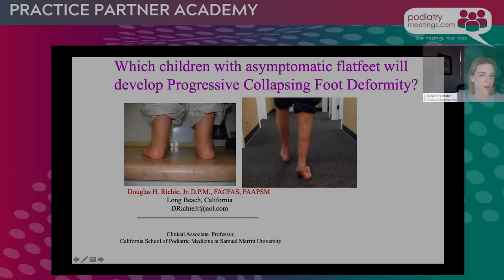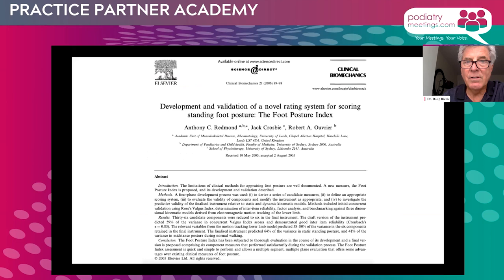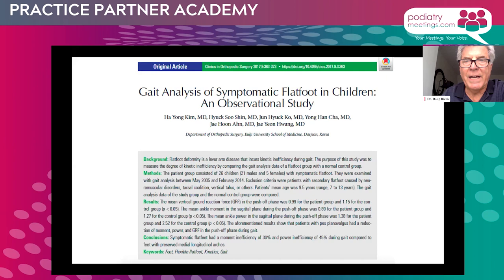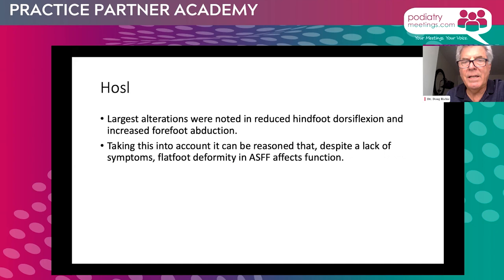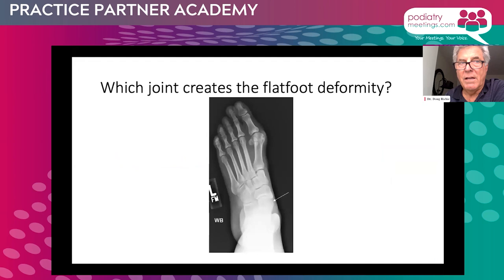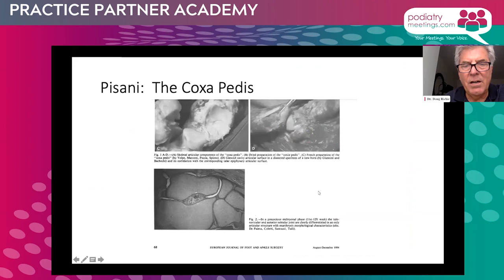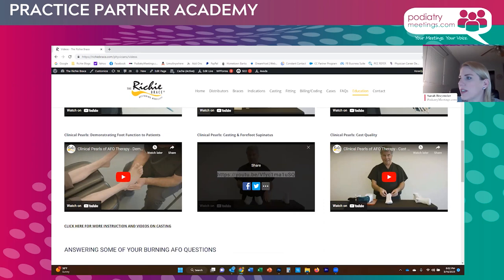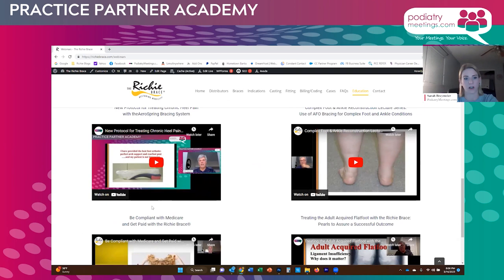What Causes a Flatfoot Deformity and Does it Always Need Treatment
What Causes a Flatfoot Deformity and Does it Always Need Treatment | Presented by Doug Richie, DPM, FACFAS | Recorded March 14, 2023